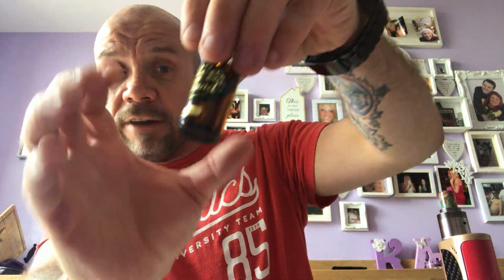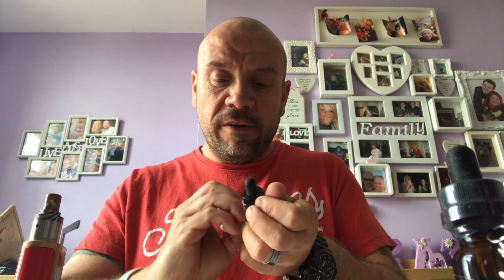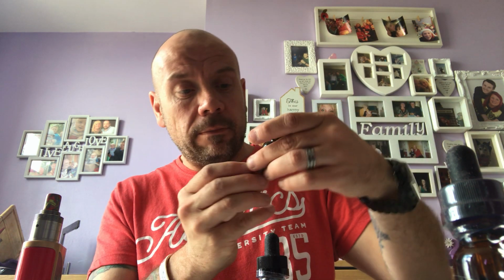ALICE IN VAPELAND E LIQUID REVIEW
5 liquids from Alice In Vapeland